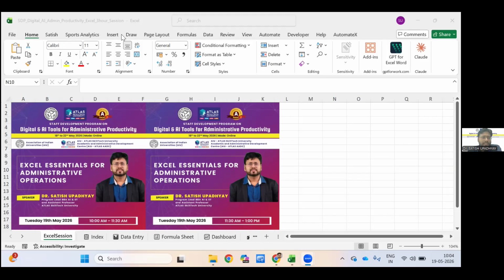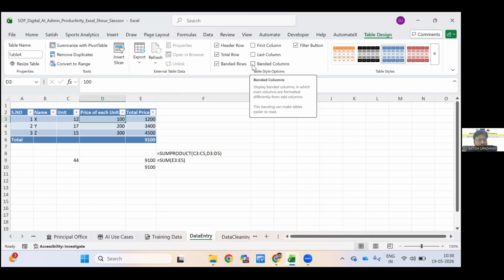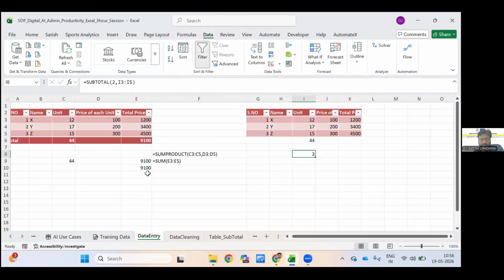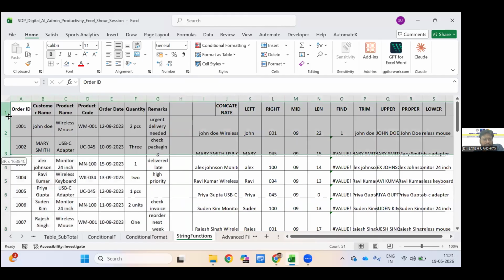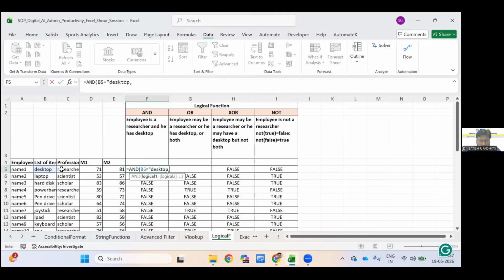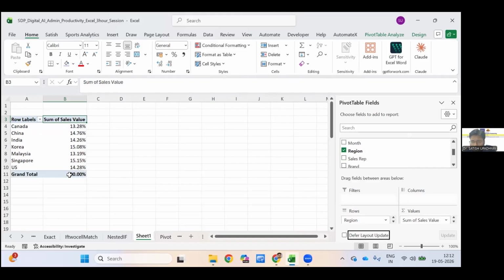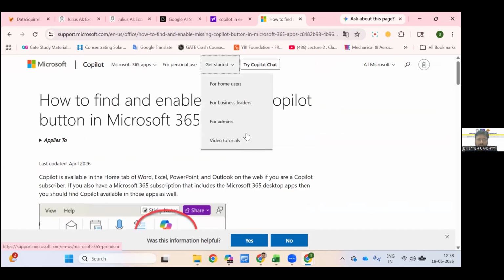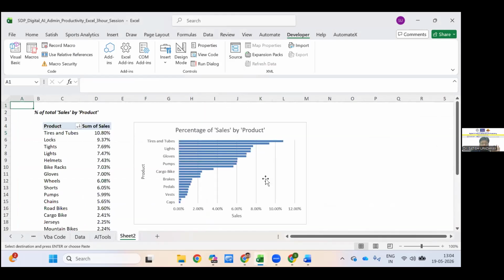Excel Essentials for administrative operations | Day 2 Session